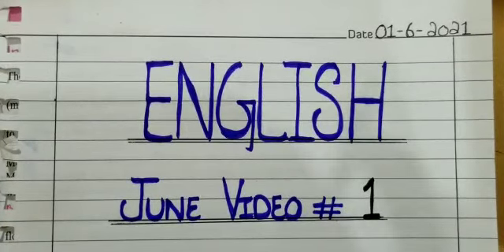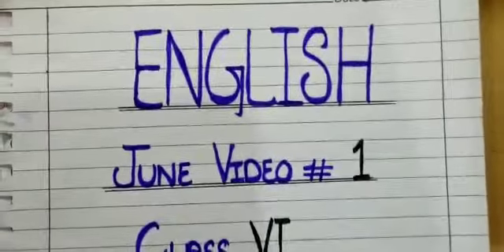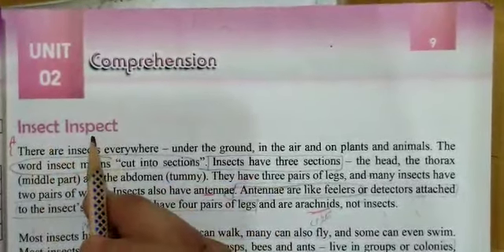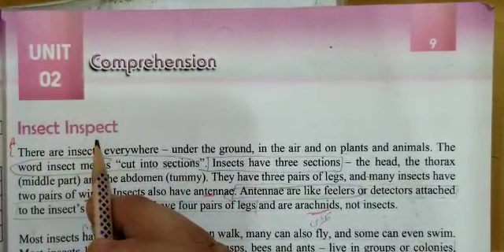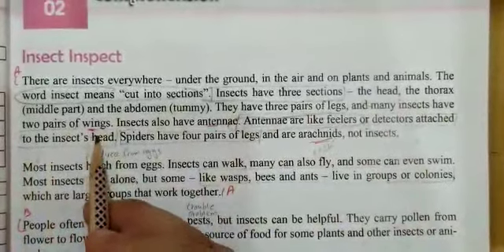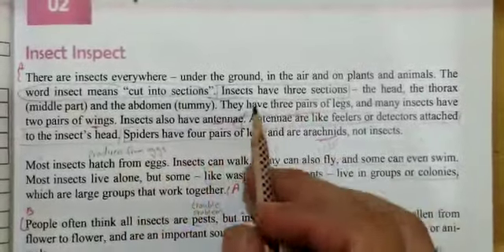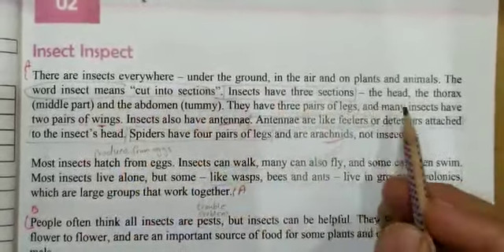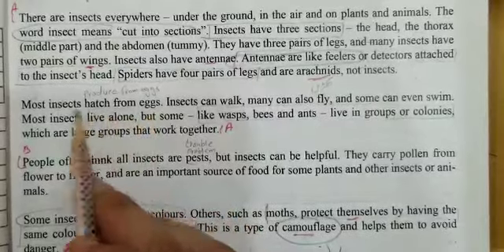English Class-VI (June Lecture#1)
VIDEO LECTURE (1.6.2021 | Tuesday)